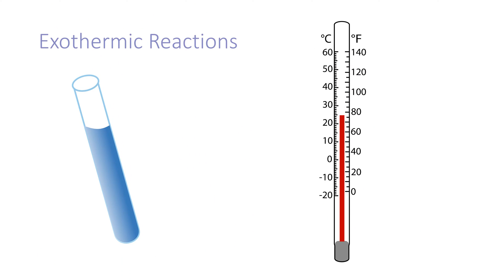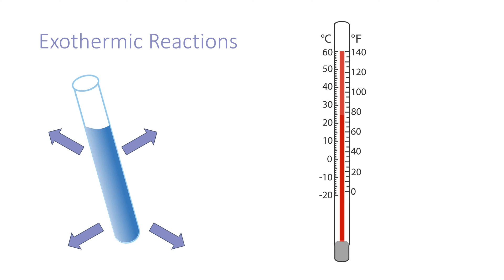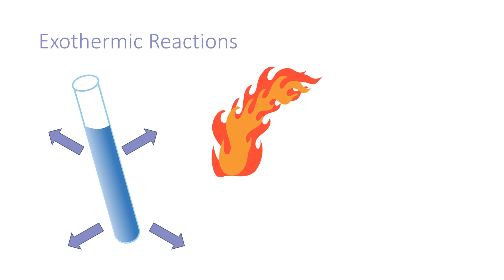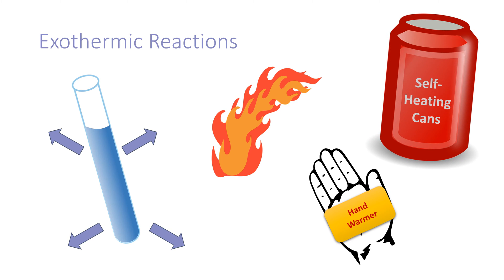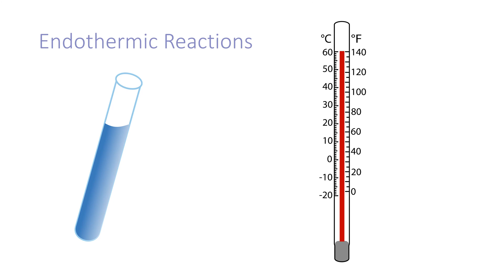Energy Transfer During Exothermic and Endothermic Reactions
5.5.1.1 Energy Transfer During Exothermic and Endothermic Reactions revision video for AQA Combined Science: Trilogy, AQA Chemistry GCSE